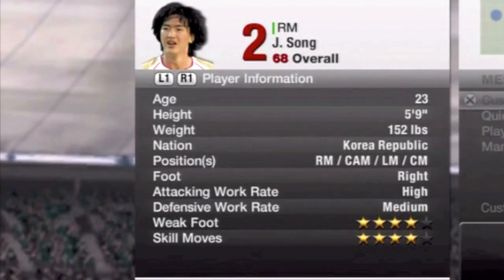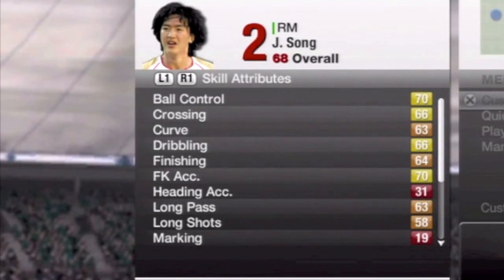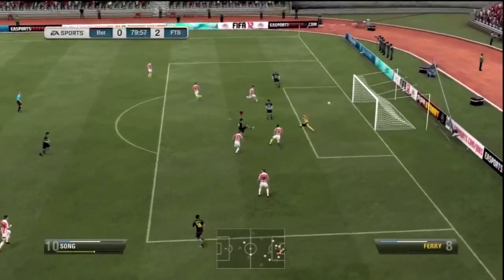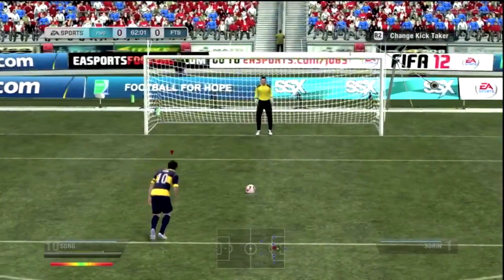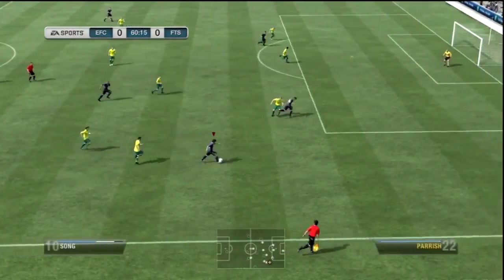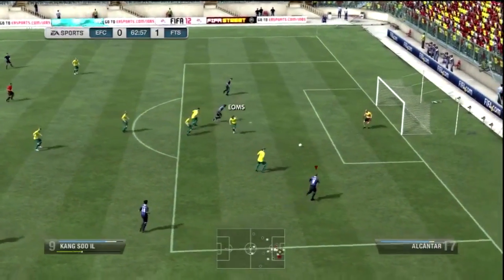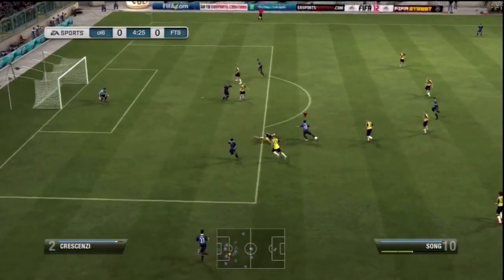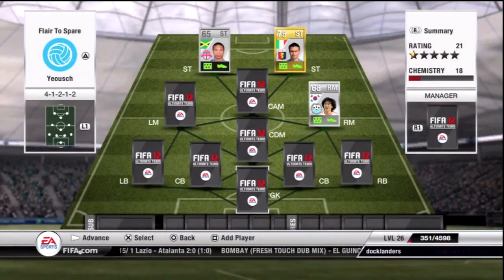FIFA 12 - Hidden Gem - Ep 3 - Song Jin-Hyung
Hope you enjoyed this episode! - docks